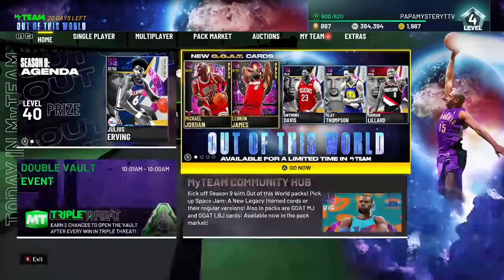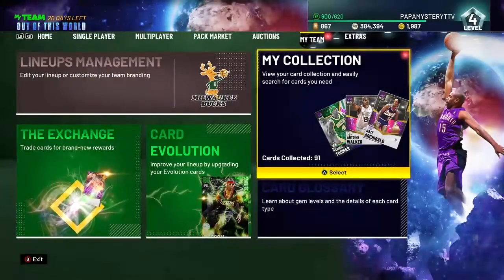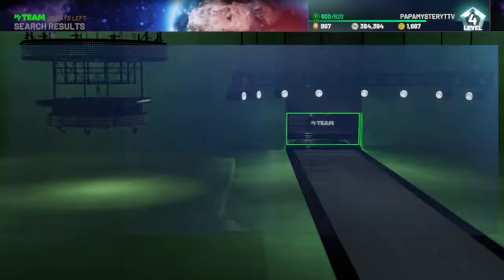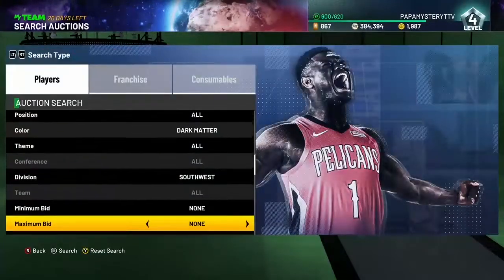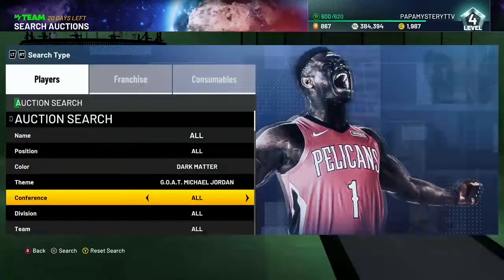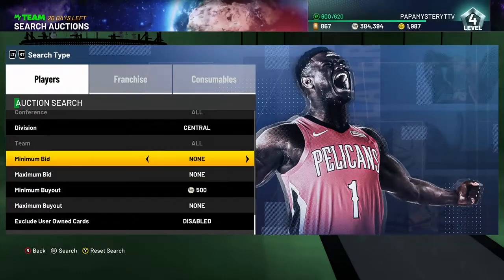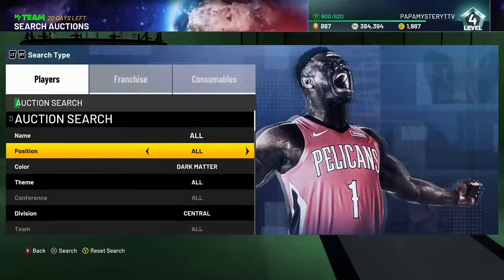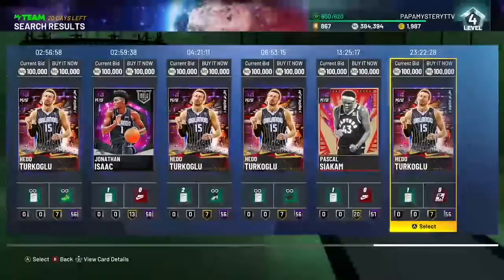THE BEST SNIPE FILTERS IN NBA 2K21 MYTEAM!!! HOW TO GO FROM NOTHING TO SOMETHING!!!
Today PapaMystery shows off the best dark matter snipe filters in NBA 2K21 MyTeam and how to make millions of MT